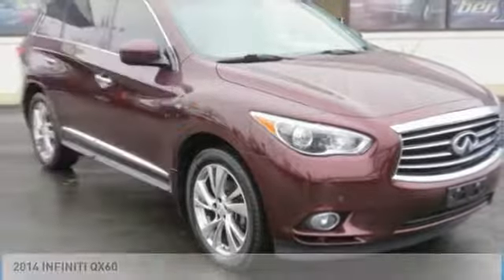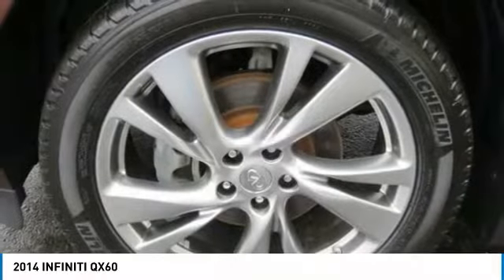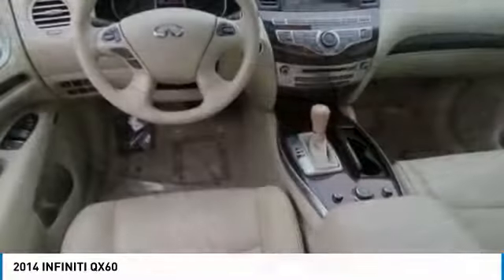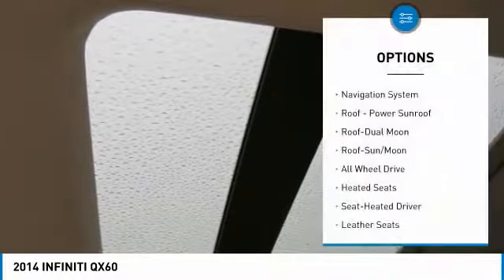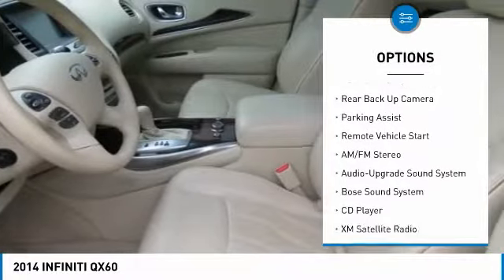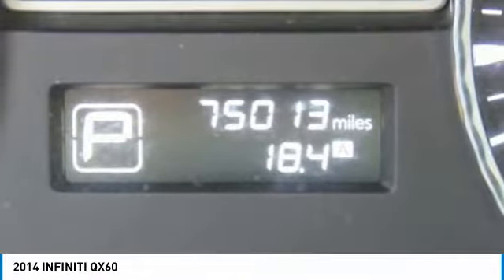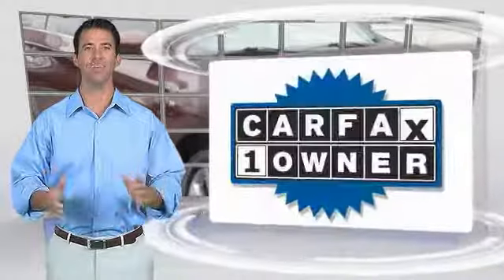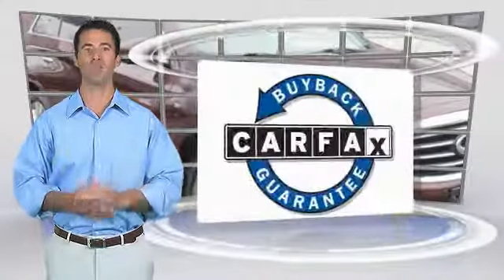2014 INFINITI QX60 Spartanburg SC C1843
2014 INFINITI QX60

Benson Hyundai
2550 Reidville Road

ONE OWNER, CLEAN CARFAX/NO ACCIDENTS, CARFAX CERTIFIED, NON-SMOKER, PANORAMIC ROOF, NAVIGATION, LEATHER, USB/HANDSFREE/BLUETOOTH/SYNC, DVD PLAYER, 4D Sport Utility, AWD, 2-Way Driver's Seat Power Lumbar Support, Dual Occupant Memory System, Enhanced Intelligent Key Memory, Entry & Exit Assist, Heated Steering Wheel, Navigation System, Outside Mirrors w/Reverse Tilt-Down Feature, Premium Package, Remote Engine Start.brbrbrReviews:brbr  * Ample passenger room in all three rows; smooth and quite ride; classy interior design; good fuel economy from hybrid model; user-friendly electronics interface. Source: Edmundsbr  * In the world of 7-passenger crossovers, true daring is rare. Thanks to the 2014 INFINITI QX60, blending in is no longer a requirement. This luxury crossover SUV debuted in the 2013 model year as the JX35, but has been launched for 2014 under a new flag, the QX60. Its unmistakable lines flow with emotional energy and draw you into an experience overflowing with stirring rewards and one-of-a-kind design and technology. A spacious interior, which easily accommodates the most varied of lifestyles, thrills the senses with sweeping design and sensuous materials. The ingenious sliding second row maximizes legroom, while making access to the third row exceptionally effortless, even with a child seat installed. Discover heightened awareness with the world's first Backup Collision Intervention and the Around View Monitor with Moving Object Detection. The QX60 matches confidence with convenience by offering the network of security and concierge services that make up INFINITI Connection. Inspired Performance is, and will always be, the driving force behind every INFINITI, and the QX60 is no exception. Whether engaging the power of the V6 or INFINITI's Intelligent All-Wheel Drive system, the QX60's refined driving characteristics are meticulously crafted to achieve maximum output while enhancing your feel for the road. Behind the seductive curves of the QX60 lives INFINITI's signature sense of exhilaration. An INFINITI first, the QX60 reshapes the delivery of power with a Continuously Variable Transmission. With a near infinite number of continuously varying gear ratios, CVT simultaneously adjusts the delivery of torque from the engine and the transfer of that torque to the wheels. The result - stepless shifting of gears and exceptionally smooth driving. Experience the QX60 and discover empowerment beautified. Source: The Manufacturer SummarybrbrbrMention this advertisement to receive this advertised price.